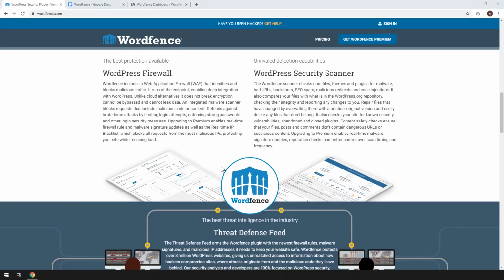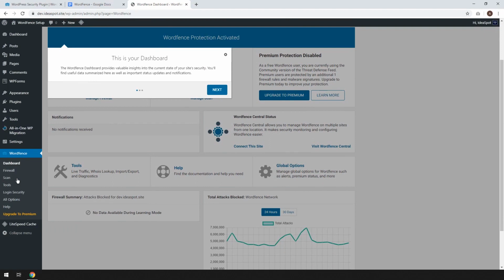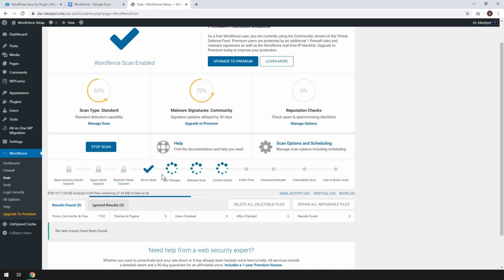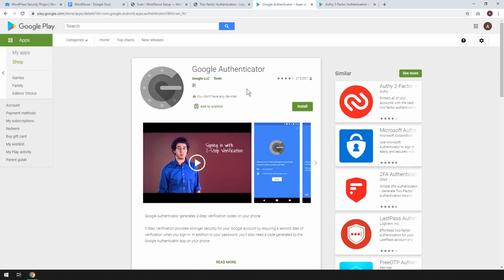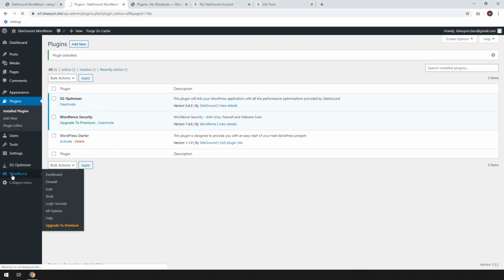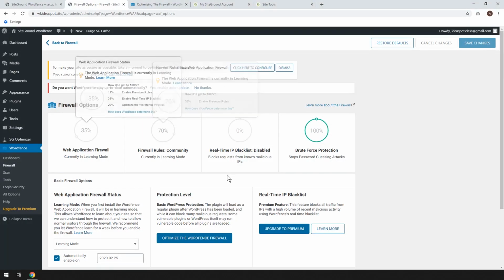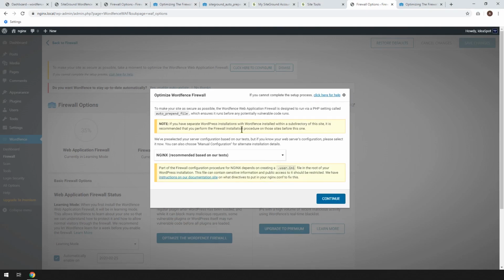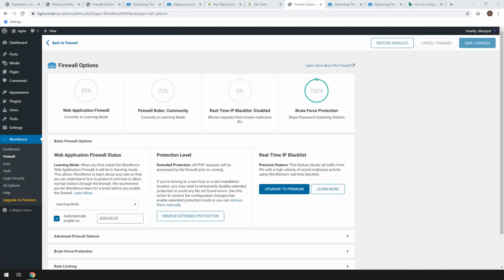Wordfence Setup Tutorial & Firewall Settings (Free version)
You'll learn the basic setup for the free version of WordFence - this is considered a must have plugin by many WordPress users. You'll learn the install process, 2FA and some more detail on getting the "extended protection" status on your firewall (i.e. how to optimize the Wordfence firewall).

Mainly focusing on setting this up for siteground, but similar steps can be applied for many other cPanel hosts.

We also touch on the user.ini issue for some NGNIX setups.

Video index is here:

@1:47 Standard auto install and general options setup

@7:17 Two Factor authentication

@10:41 Manual setup method for SiteGround

@15:31 Manual setup for some other shared cPanel hosting services - full article is here:

@16:23 NGNIX, hiding user.ini - often needed on NGNIX VPS setups

Alex